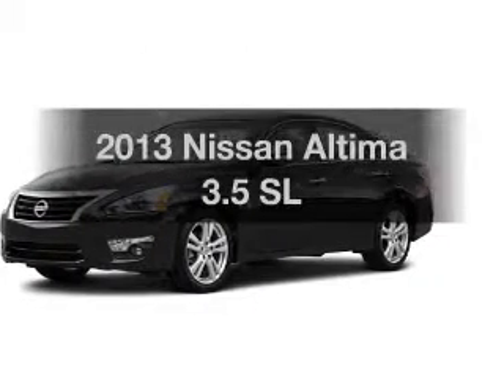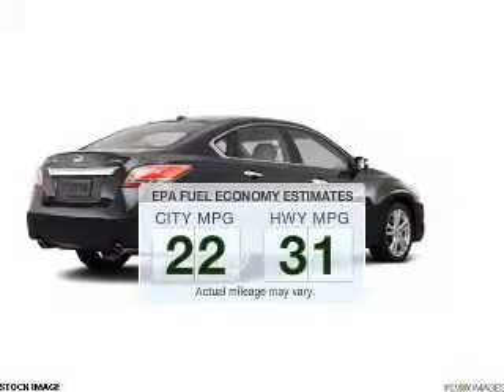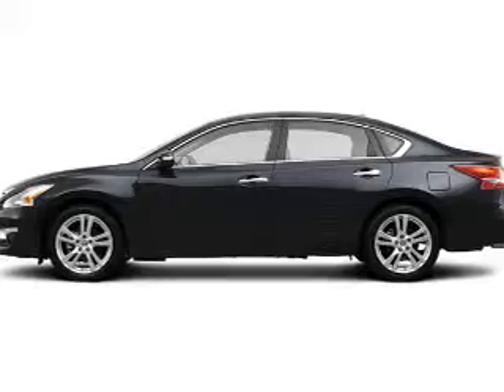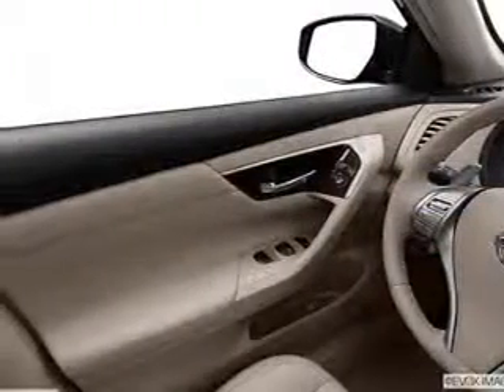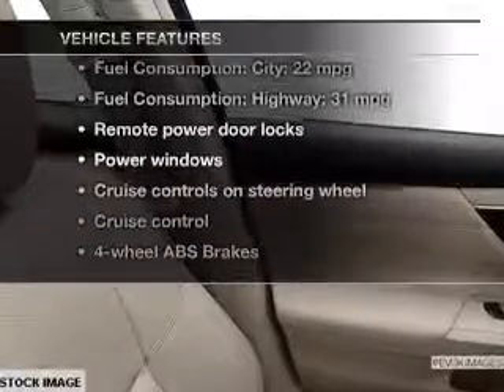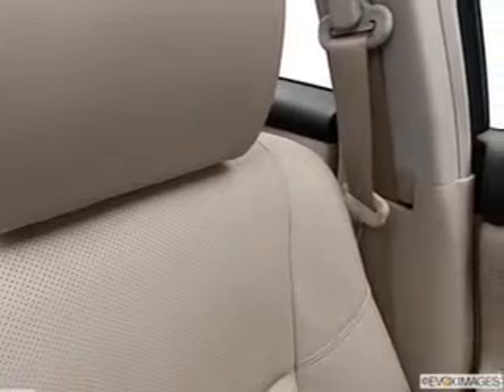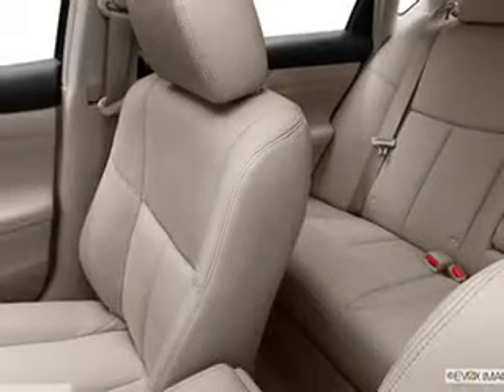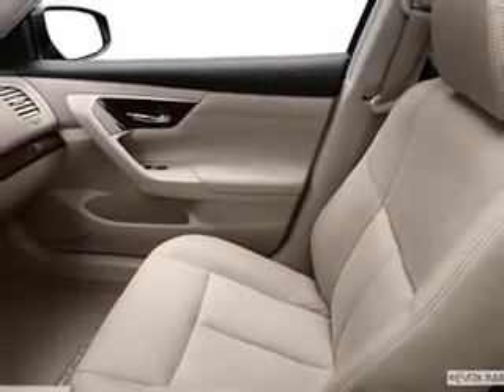2013 Nissan Altima - Avenel New Jersey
Year: 2013
Make: Nissan
Model: Altima
Trim: 3.5 SL
Engine: 3.5 liter 6 cylinder 24 valve
Transmission: Automatic CVT
Color: Storm Blue
Mileage: 0
Address:
90-100 Route 1 North